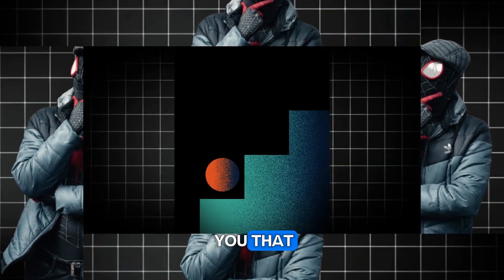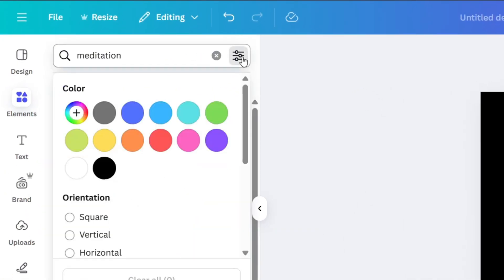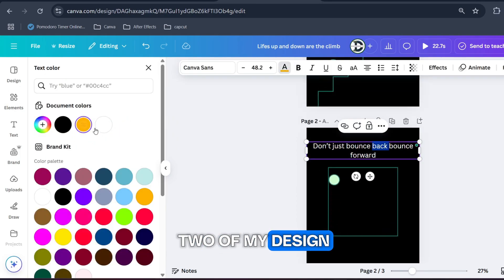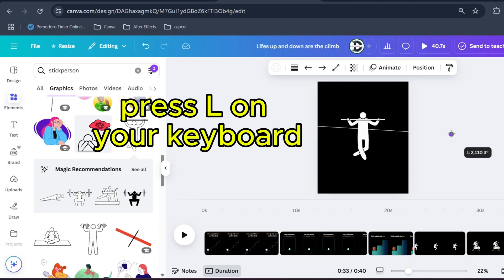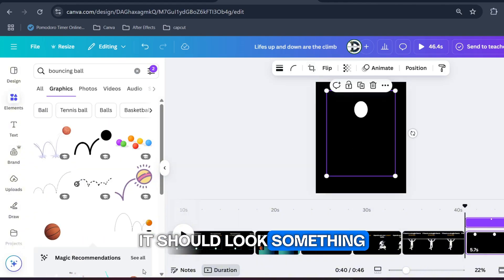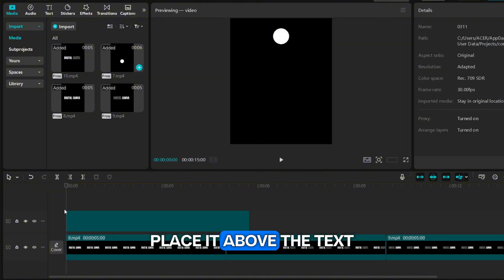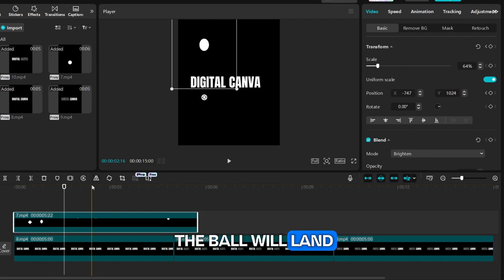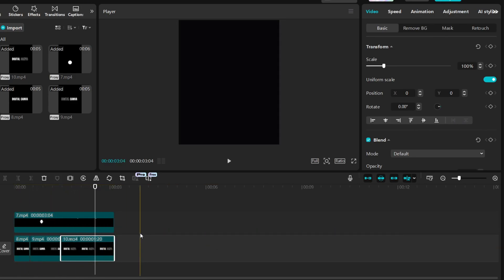How to CREATE VIRAL Motion Graphics In Canva Without ANY Animation Skills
In this step-by-step tutorial, I'll show you how to create stunning MOTION GRAPHICS videos using Canva for free in 2025.

Canva, the popular graphic design platform, offers a user-friendly way to design professional-looking animated videos without any cost. Whether you need an animated logo, presentation, or video for social media, this guide will walk you through the entire process.
From logging into your Canva account to selecting the right template and customizing it with text, images, animations, and music, you'll learn all the tips and tricks to make your animated videos stand out.

Perfect for beginners and advanced users alike, this tutorial will help you harness the power of Canva to create engaging and dynamic content.

In this video, we cover:

1. How to access Canva's animated video features
2. Choosing and customizing templates
3. Adding text, images, animations, and music
4. Exporting and sharing your animated videos

0:00 Introduction
0:18 Part 1: Simple Animation
2:05 Part 2: Motion Animation
3:45 Part 3: Ball Animation assets
5:05 Part 4: Ball animation using Keyframe in Capcut